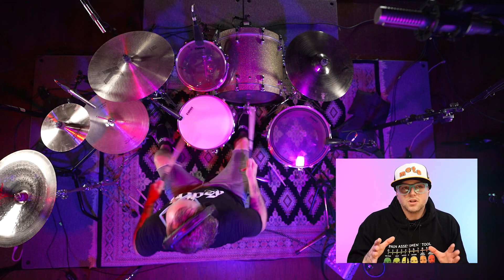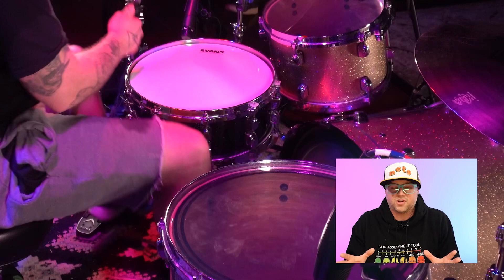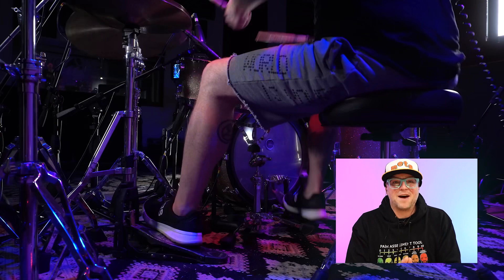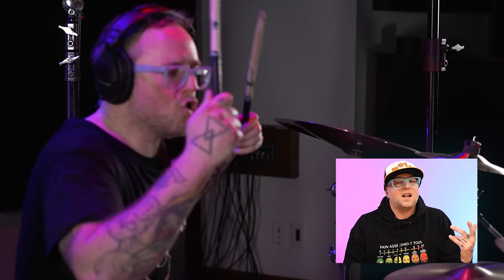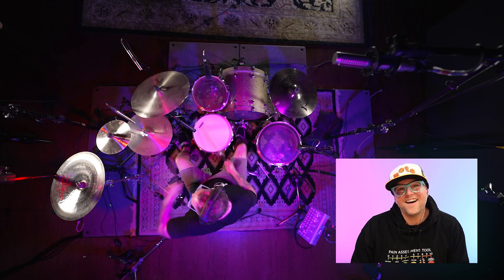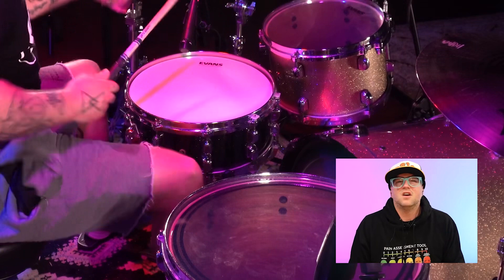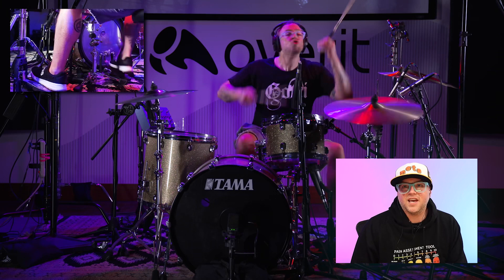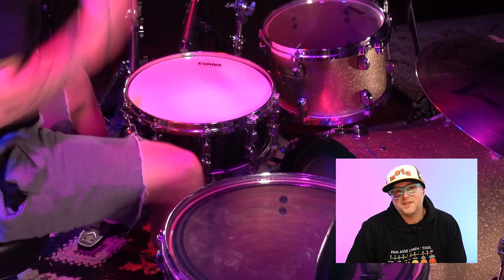Rise, Naianasha drum Play through w/ COMMENTARY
Enjoy my play through of our song Rise, Naianasha (Cut the Cord)!? Well, now hear me talk over the whole thing!

Filmed and recorded at Overit Studios in Albany NY
Recorded and Mixed by Dave Parker
Executive producer - Dan Dinsmore
Director - Jordan Forkey
DP- Nick Donlon
AC- Ryan Traver
Additional filming by Solomon Nero
Edited by Avery Maycock
Artwork by Nick Hansen
Drum Tech Ron Burris
Scheduling - Adam Clairmont

EXTRA Special thanks to Dan Dinsmore from Overit who without his kindness and giving nature this wouldn’t have happened